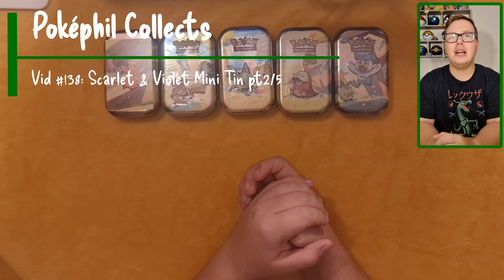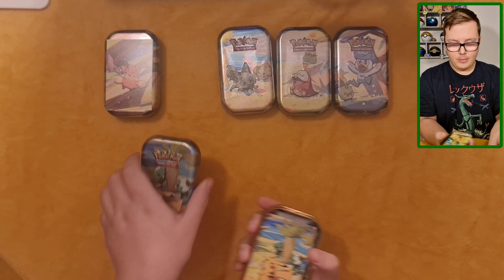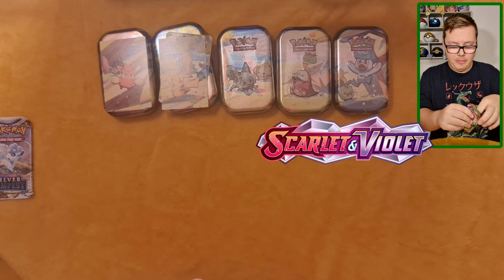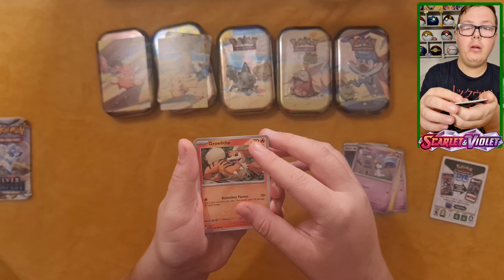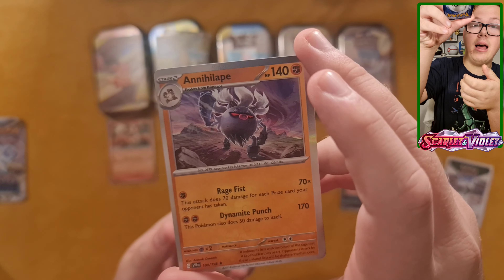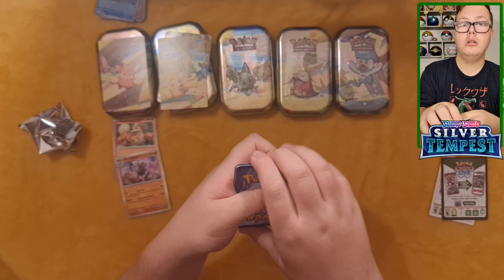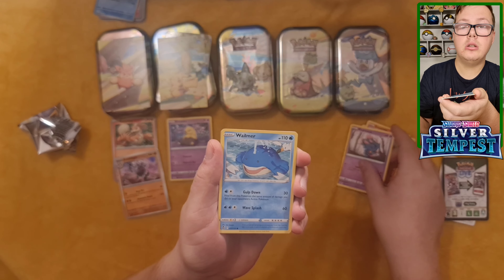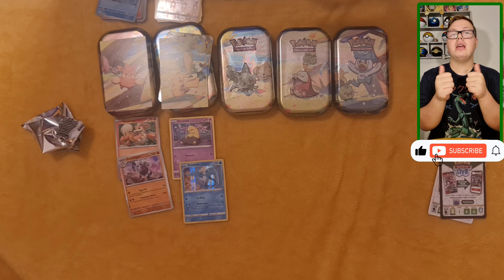Video #138: Scarlet & Violet Mini Tin pt2/5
Hi I'm Poképhil I collect Pokémon cards and thought I would share my finds with you lovely people.
Please be kind as I'm Autistic and this is all new to me. Yes i get excited when a cards looks really cool.

I'm currently uploading 3 times a week Wednesday & Friday (Shorts) and Sunday I might add more later we will see.

All my videos are done in 1 take no messing around with cuts here, sometimes dad has to speed me up 4 or 8x but that is only to shorten the video.

I'm now on Instagram @PokePhilCollects

I play POGO if you want to add me 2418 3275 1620 I always need more friends to send gifts to.

I would like to say thank you to my parents for helping me to do this.